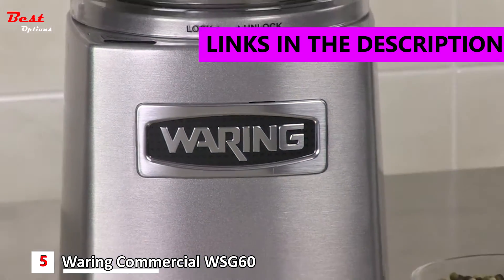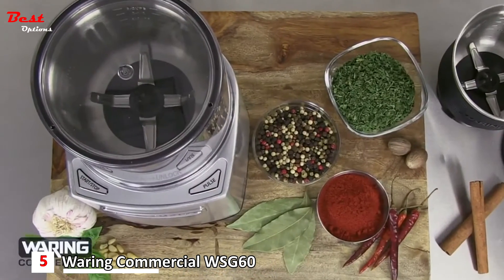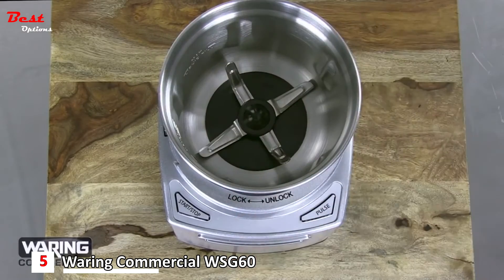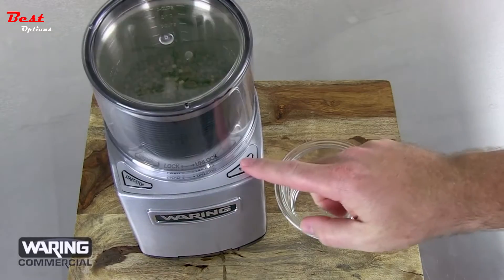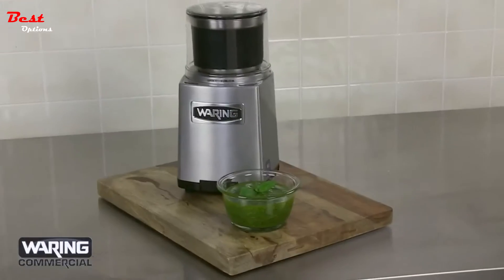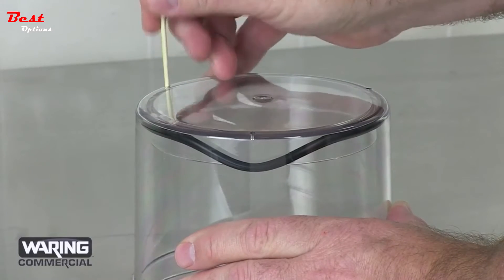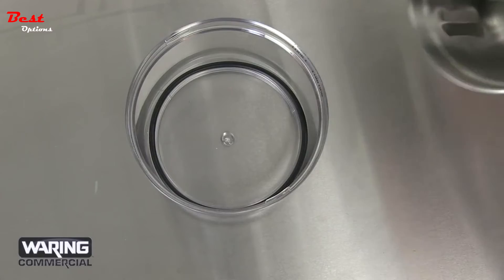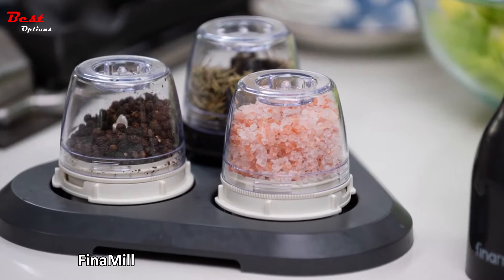✅ 5 Best Spice Grinders You Can Buy In 2022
Best Spice Grinders 2022
Do you need a grinder for salt or paper? In this video, I put together a list of the Best Spice Grinders 2022. This is for helping you and makes an idea about this type of product!

✅5.  Waring Commercial WSG60 3 Cup Spice Grinder
Amazon US
Amazon CA
✅4.  FinaMill
Amazon US
Amazon CA
✅3.  Joseph Joseph NO SPILL MILL
Amazon US
Amazon CA
✅2.  Capresso Cool Grind
Amazon US
Amazon CA
✅1.  KRUPS Silent Vortex Electric Grinder for Spice
Amazon US
Amazon CA

★Best Amazon Today's Deals
★Try Twitch Prime
★Try Amazon Home Services
★Kindle Unlimited Membership Plans
★Give the Gift of Amazon Prime
★Create an Amazon Wedding Registry
★Try Audible and Get Two Free Audiobooks